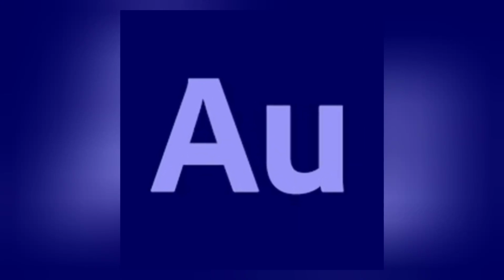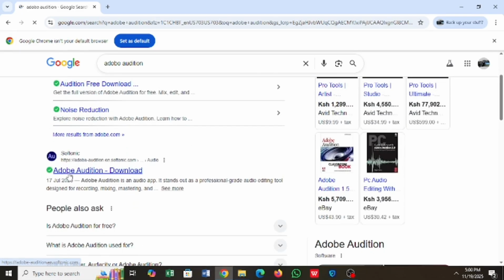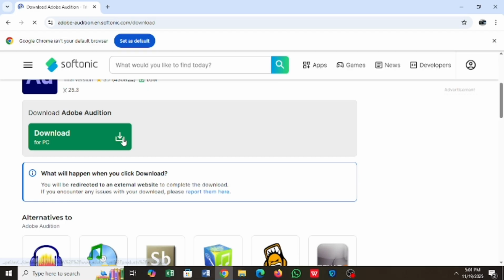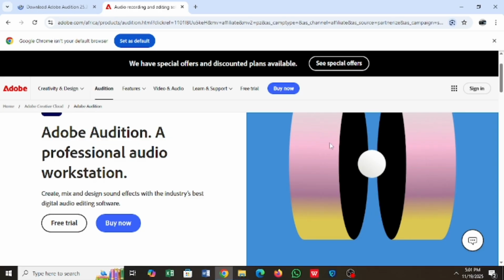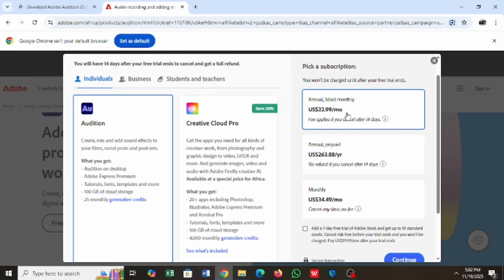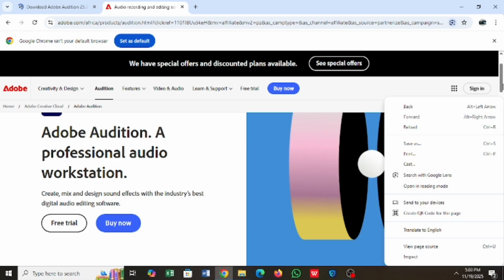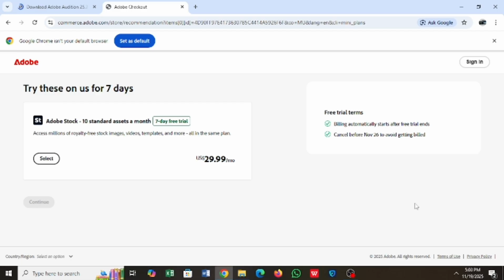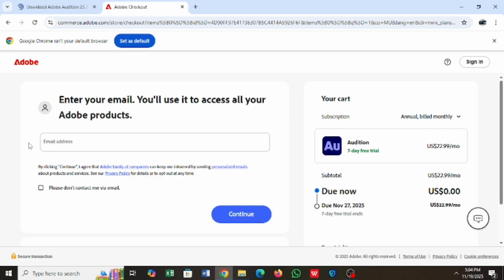How to Download Adobe Audition 2026, Adobe audition Tutorial 2026, Adobe Audition Download 2026 Free